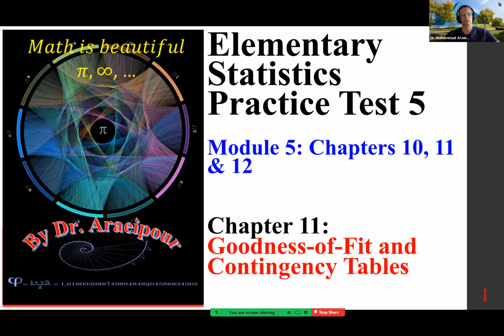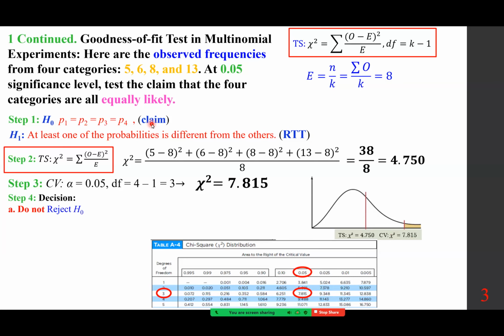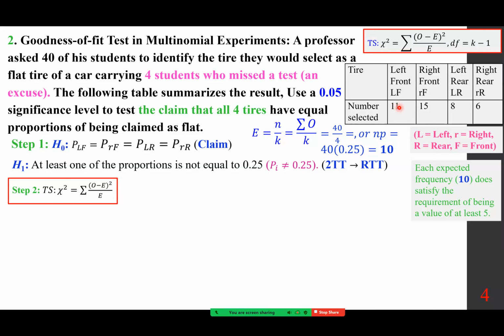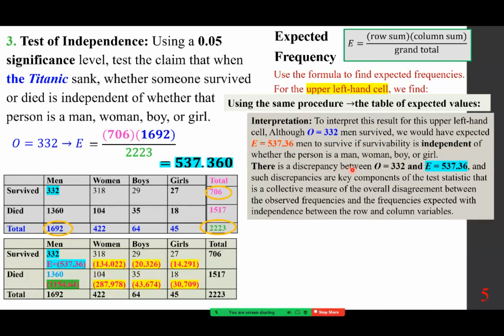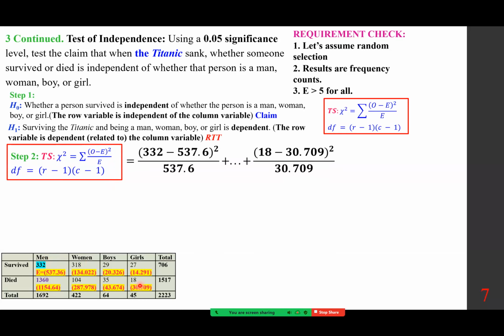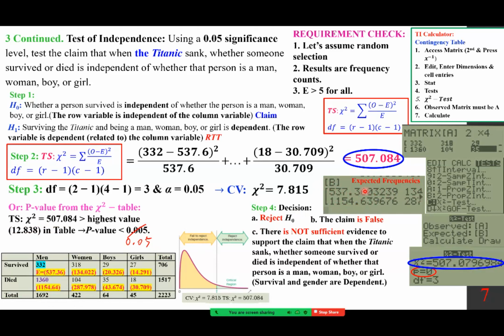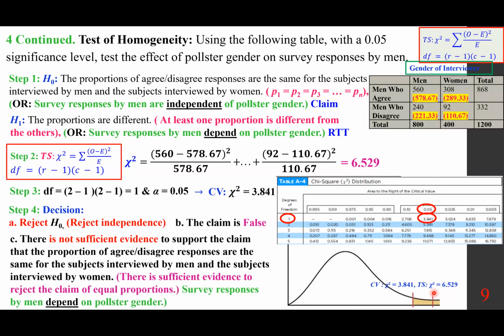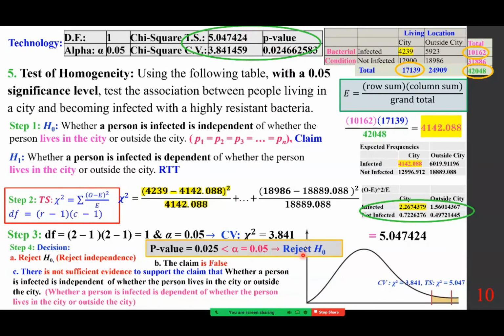2023 Fall Module 5 PT Ch 11 Goodness of Fit and Contingency Table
2023 Fall Module 5 PT Ch 11 Goodness of Fit and Contingency Table